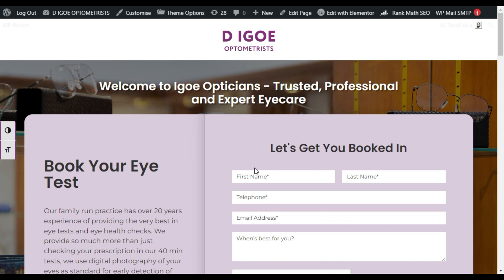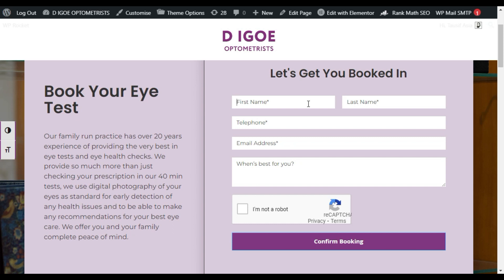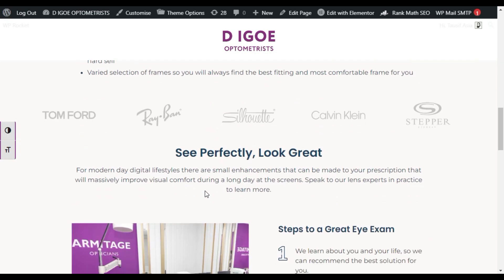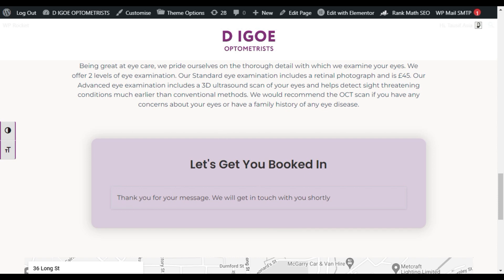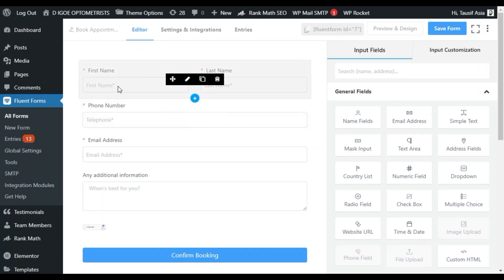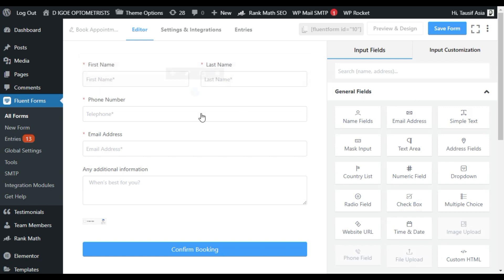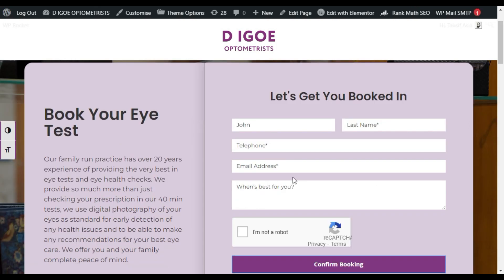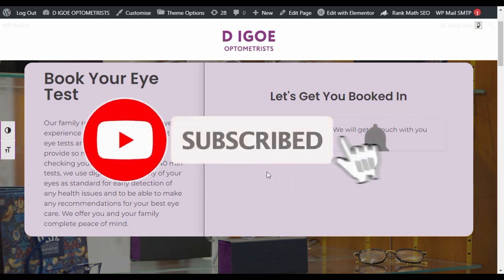Google ReCaptcha Not Working on Fluent Forms 2023 | Fix Google ReCaptcha on Fluent Forms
Hi,
What to do if ReCaptcha does not work on Fluent Form?
This Elementor tutorial is about how to fix Google reCaptcha not working on Fluent Forms.
Learn how to make Google reCaptcha working on Fluent Forms | WordPress Website 2023

➤ Timestamps in this Video:

00:00 Intro
00:14 Google ReCaptcha Not Working
02:12 Fix Google ReCaptcha
03:30 Test the Form